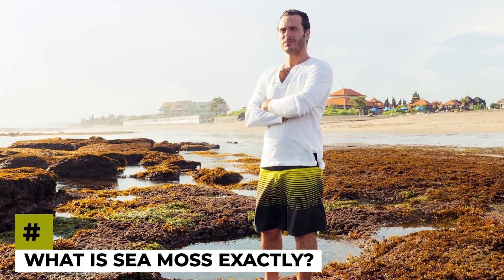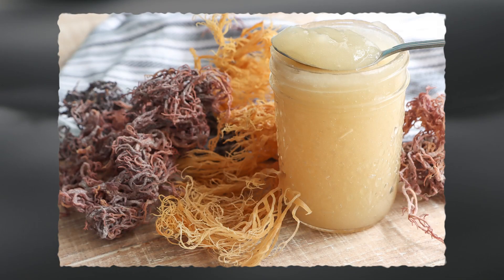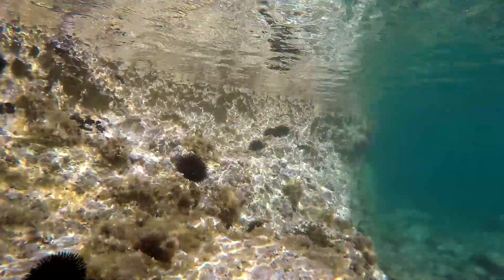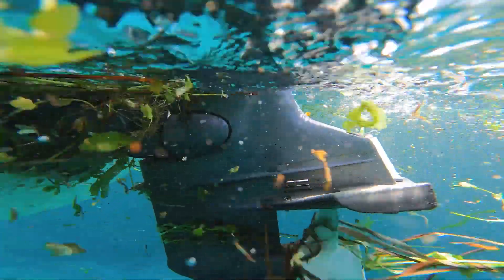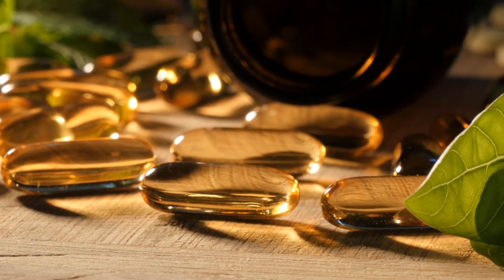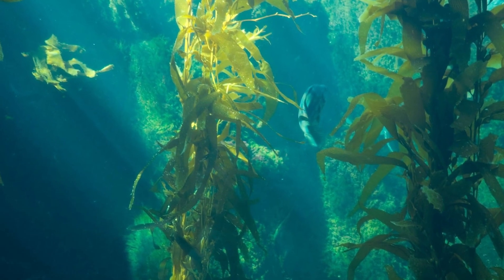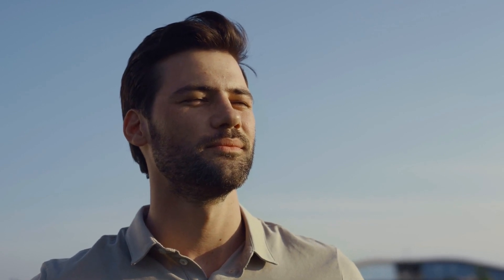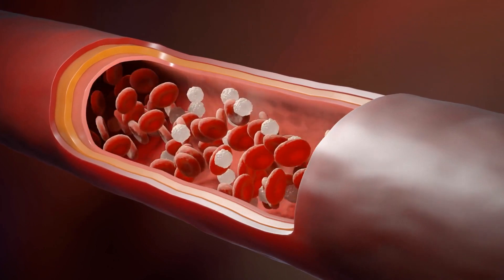Health Benefits of Consuming Sea Moss Regularly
sea moss offers an impressive nutritional profile with an abundance of minerals,vitamins,and antioxidants.